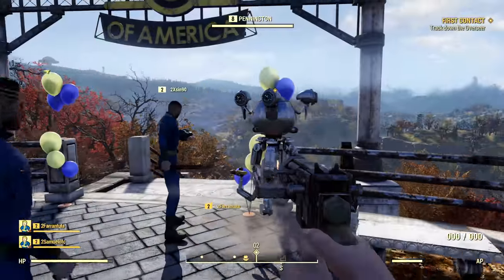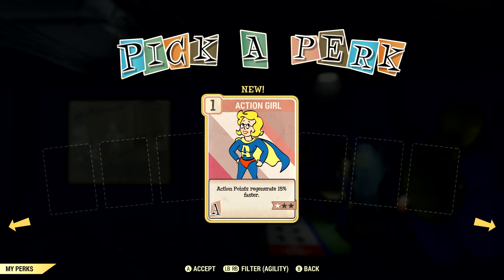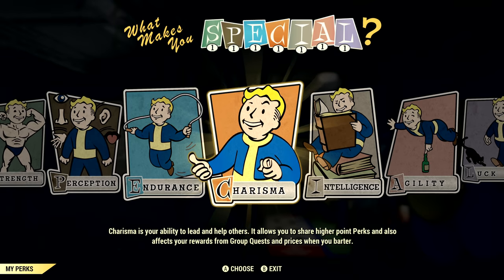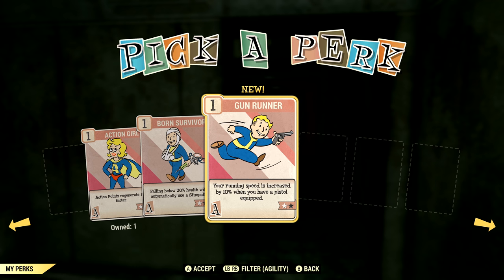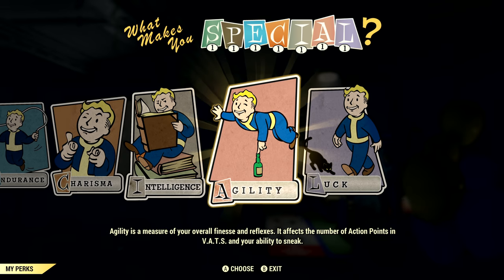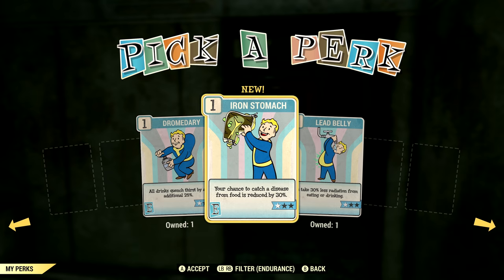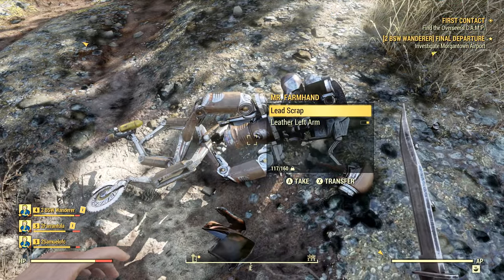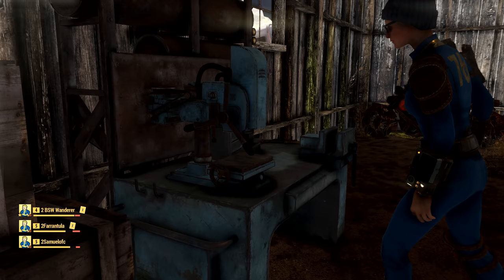Fallout 76 - Beginners' Guide & Character Builds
Fallout 76 is a fascinating new take on the Fallout franchise, so let's take a deeper look at the game's mechanics, along with some tips ahead of the BETA, and a few ideas for character builds...